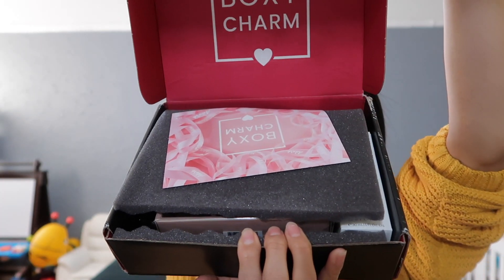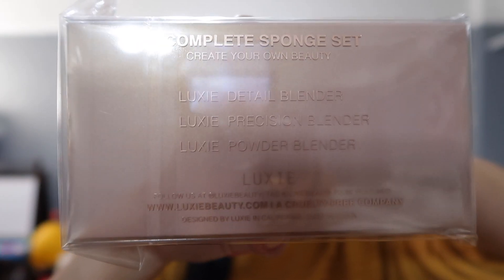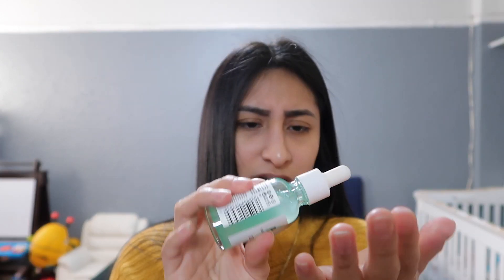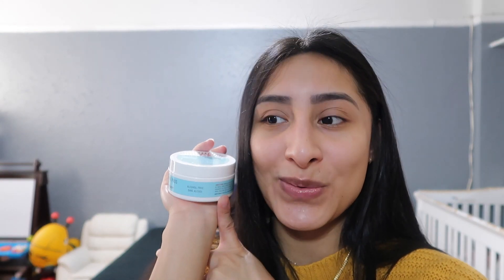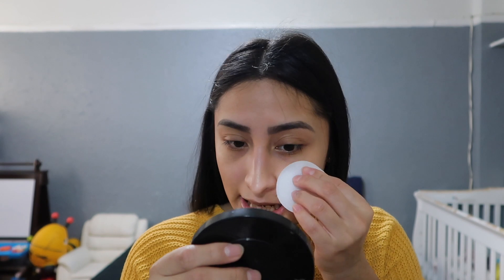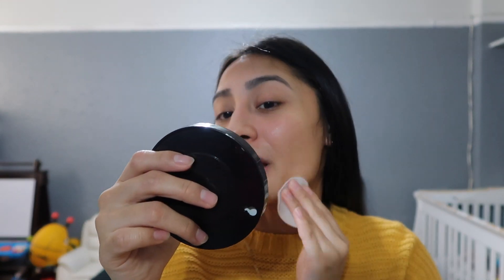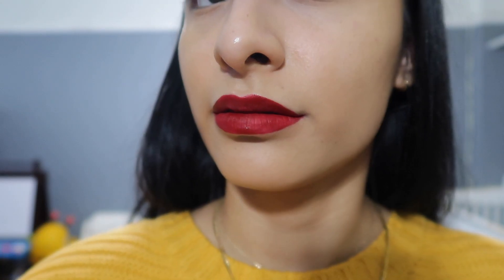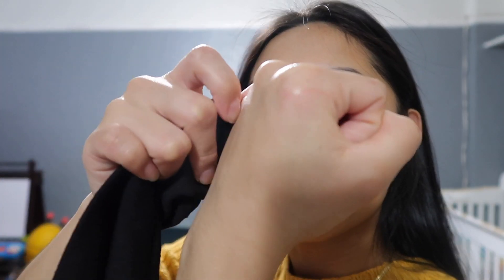BOXYCHARM UNBOXING February 2020 | BASE BOX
In today’s video I reviewed the February 2020 Boxycharm Base Box. I go through every item I received and tell you my honest opinion on every single item! This box features 5 full size items for $25♡

Sign up for BOXYCHARM :
Base Box - 5 Full-size products

My Boxycharm Box total VALUE - $200
1. Kate sommerville serum
2. Luxie Beauty sponge set
3. Isle of Paradise self tanning drops
4. First Aid Beauty facial radiance pads
5. Qveen Matte liquid lip stain

My name is Vanesa. I’m a mother to my beautiful daughter Emily💛 I’ve created this channel to interact with people and add many kinds and different type of videos. As in vlogs, experiences, make up tutorials, hair tutorials, reviews all the things I enjoy doing.